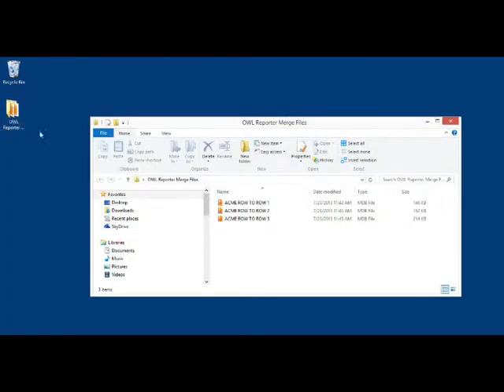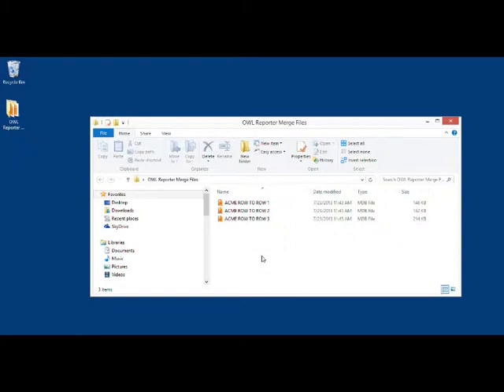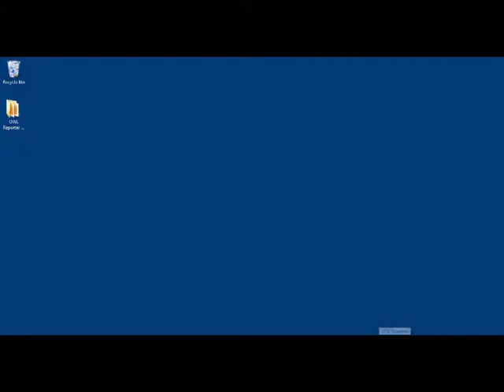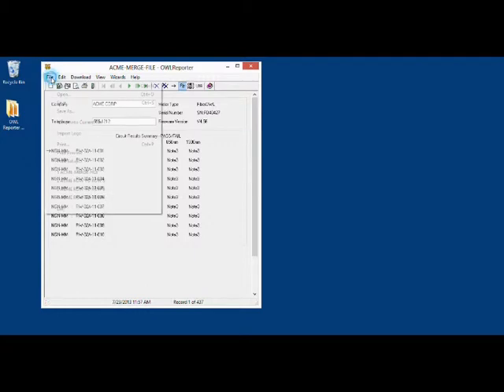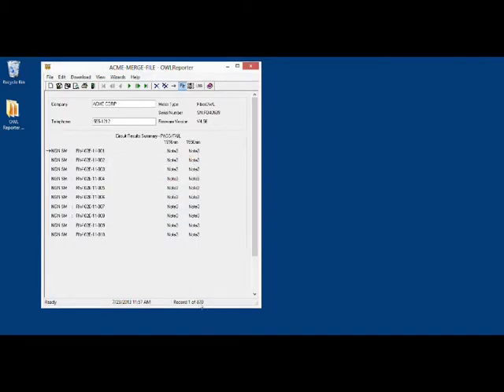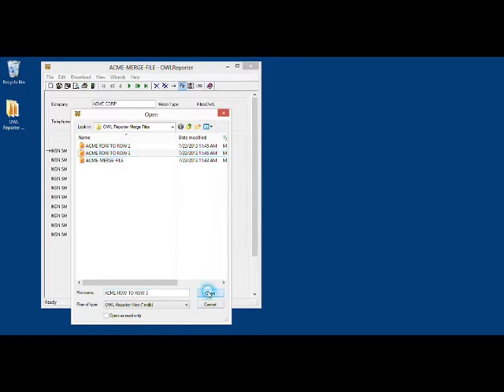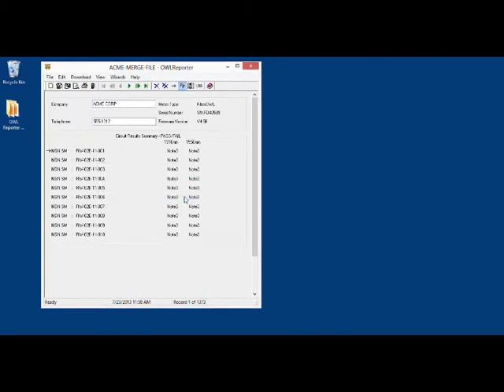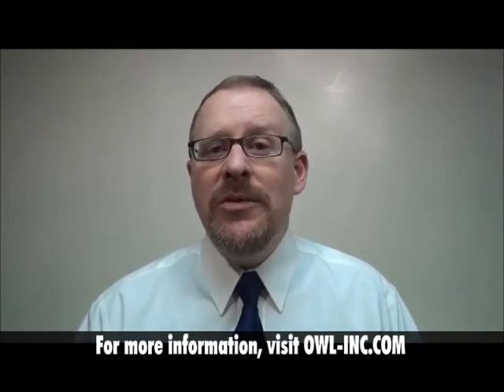Merging OWL Reporter Data Files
Demonstrates how to merge separate OWL Reporter data files into a single large file.